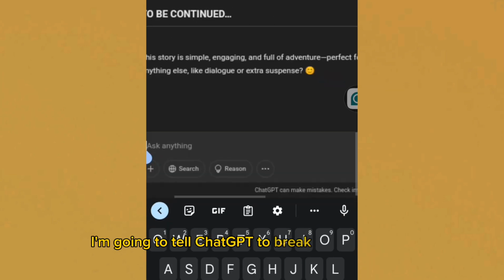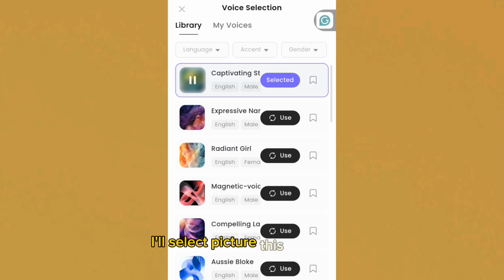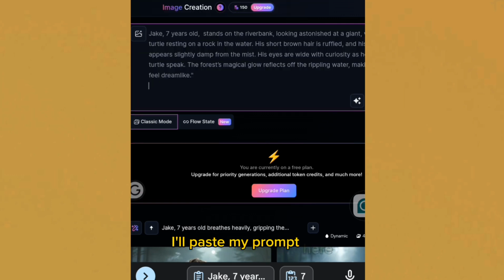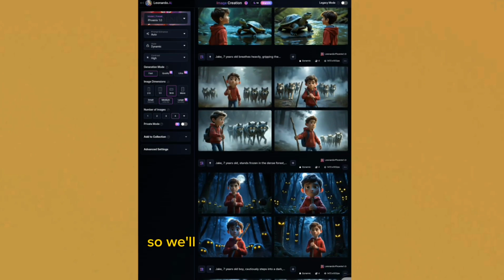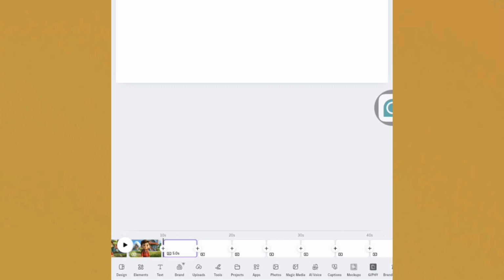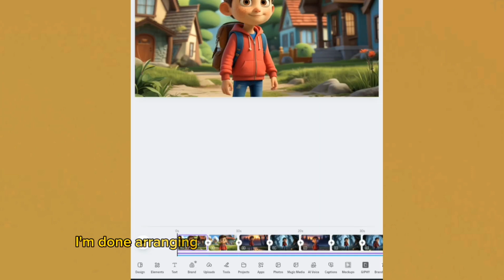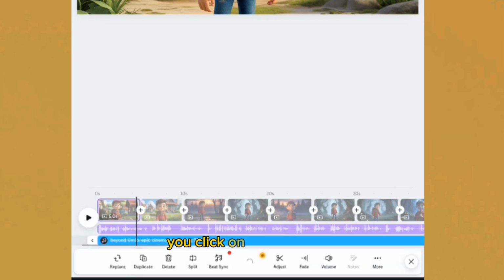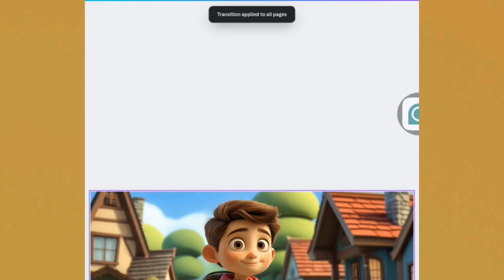How to Create AI Animated Videos Using Canva & Leonardo AI - Step by Step Tutorial (2025)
In this comprehensive step-by-step tutorial, I’ll show you how to create stunning AI animated videos using Canva and Leonardo AI, ideal for new content creators looking to start a faceless YouTube channel. Learn how to use these powerful, easy-to-use tools to produce high-quality animations that can drive views and engagement. Whether you're a beginner or want to level up your video production skills, this guide will teach you the exact process to create captivating AI animations that help you make money online. Perfect for those who want to create viral, faceless content and establish a successful YouTube channel with minimal investment.

✅CHATGPT - create story, video scenes and image prompt
✅Leonardo AI - For AI 3D Image generation
✅Canva - For video editing and animation
✅Pixabay - For downloading music
✅Minimax.io - Creating voiceover for the video.

1. Generating our video story, scenes and image prompt using ChatGPT
2. Creating our 3D AI images using Leonardo AI
3. Generating our voice overs using Minimax.io
4. Editing our video on Canva, adding music, animations and transitions to the pages for easy flow.

(1) Write a story about a young boy named Jake, his 7-year-old, who wandered into a mystic forest in search of his dog, Jake. He encounters a lot of trials, and at least, he sees his dog in a cave lying on a box. His dog barks and drags the box to Jake as he seems so excited. Jake hugged his dog and opened the box to only find a letter written by a man to his son. Jake promised to find the man's son and give him the letter. His adventure continues.  Make this video engaging, adventurous, and entertaining. Use simple English

(2) Break this story into video scenes. Make it 10 scenes.

(3) Generate an image prompt for each scene.  Add an extra image prompt where necessary. Also, I need a consistent image for my main character across the prompts for all scenes.